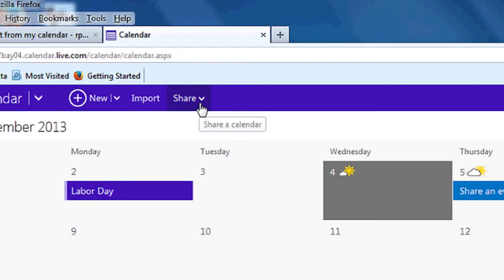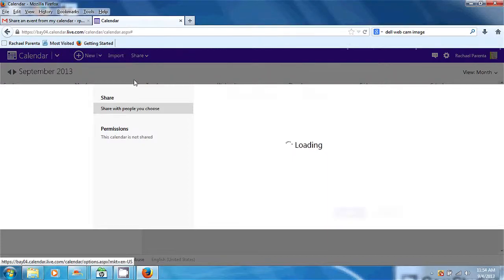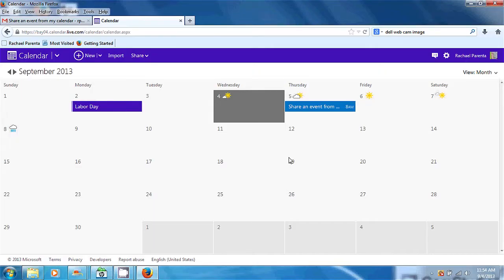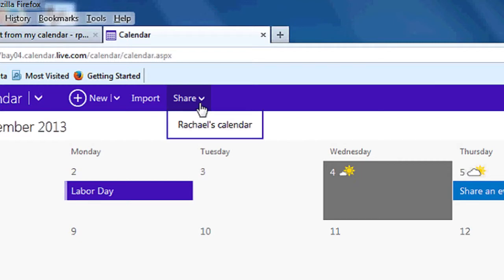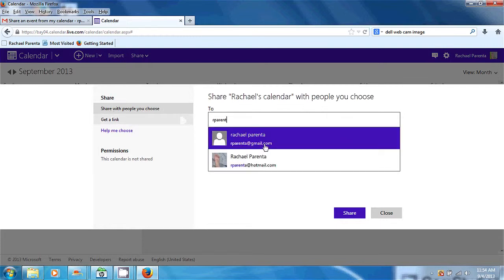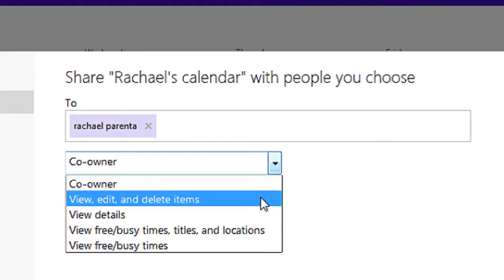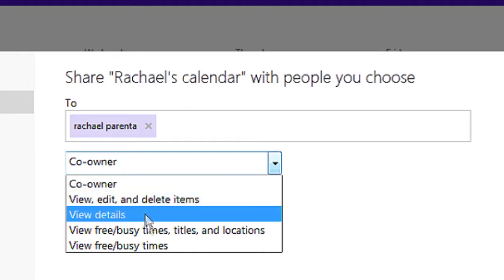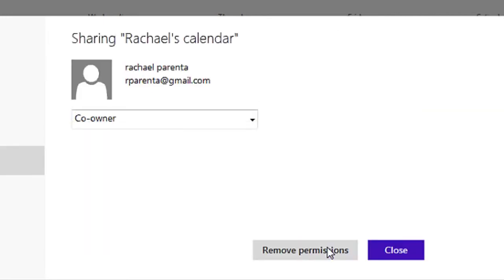How to Share Access to a Calendar With Microsoft Outlook Web Access : Computer Topics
Sharing access to a calendar with Microsoft Outlook is a great way to work with more than one person simultaneously. Share access to a calendar with Microsoft Outlook with help from an administrative specialist, as well as a computer expert and hardware specialist, in this free video clip.

Series Description: Knowing how to properly work the various pieces of computer equipment in your home is a key to making sure that you're getting your money's worth. Get tips on computer topics with help from an administrative specialist, as well as a computer expert and hardware specialist, in this free video series.